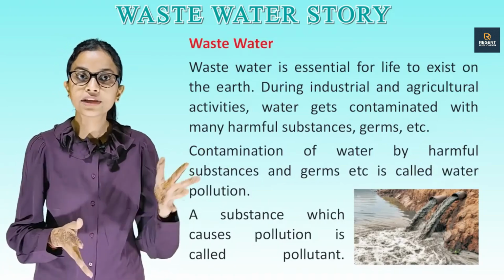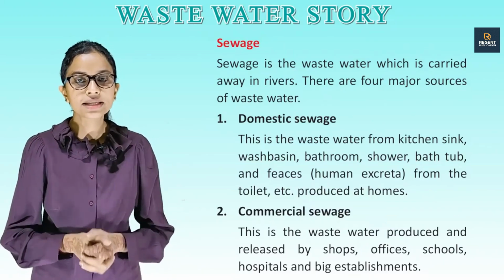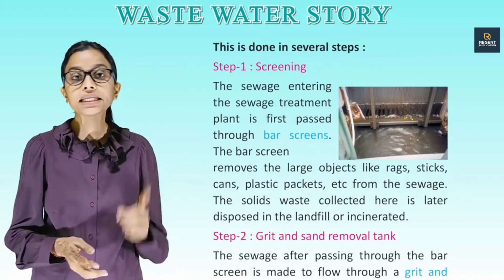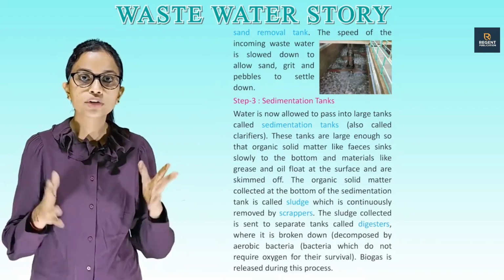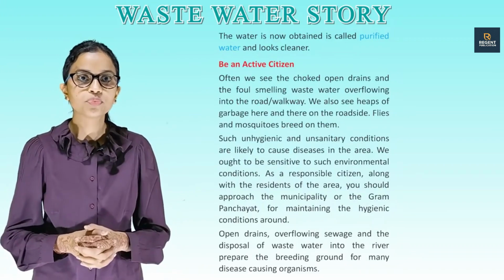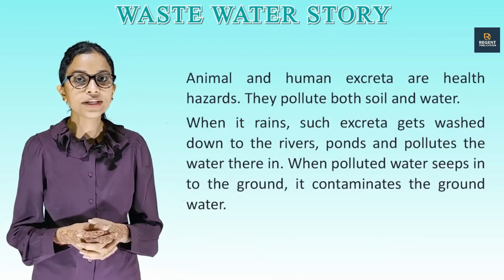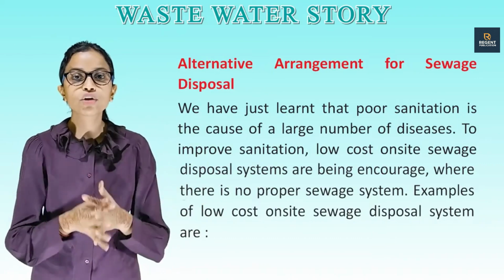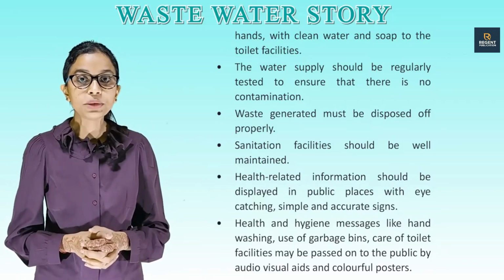REGENT PUBLICATION ESSENITAL SCIENCE CLASS 7 CHAPTER 18 WASTE WATER STORY